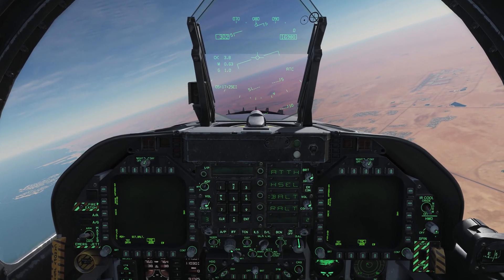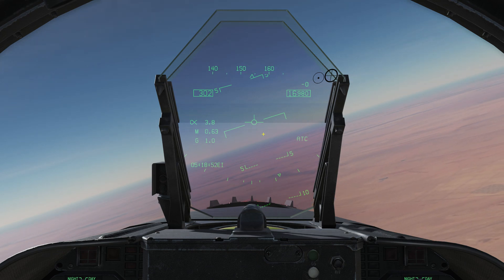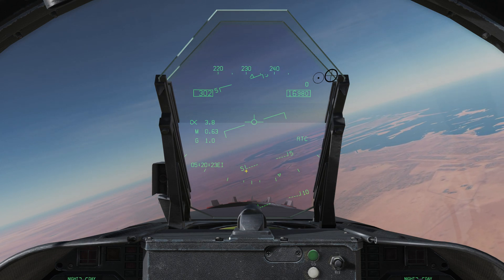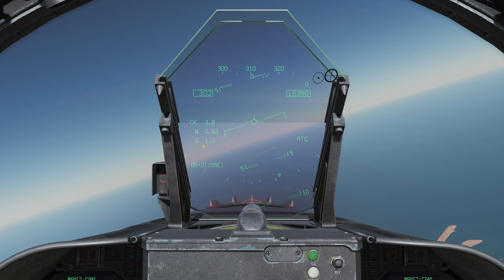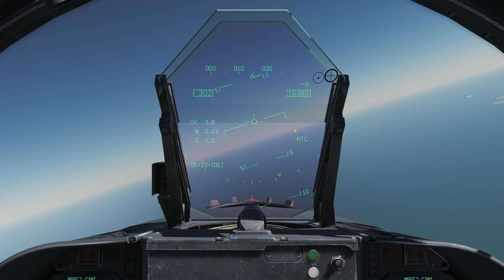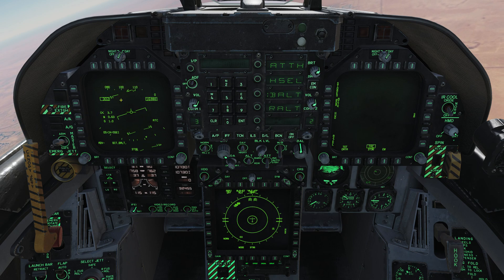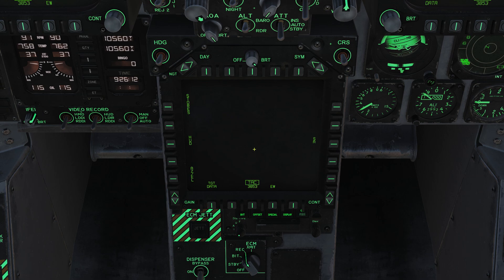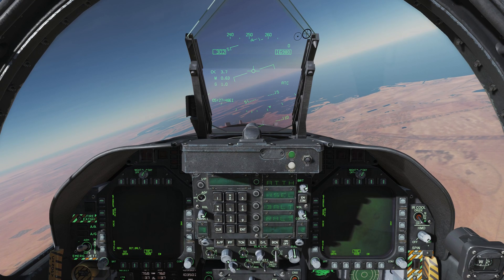DCS World Tutorials - F/A-18C Hornet - Introduction to Main Instruments